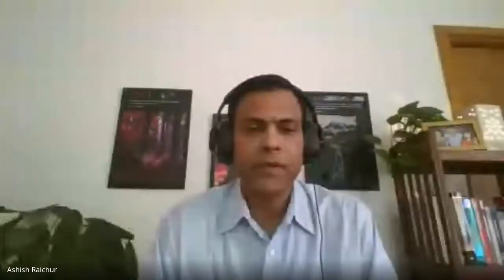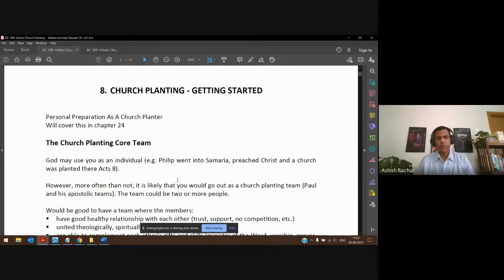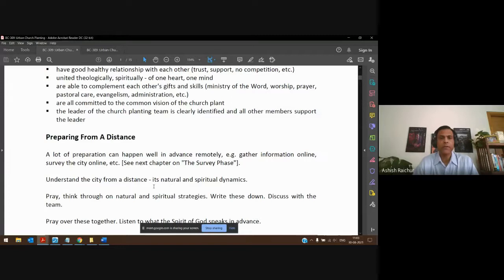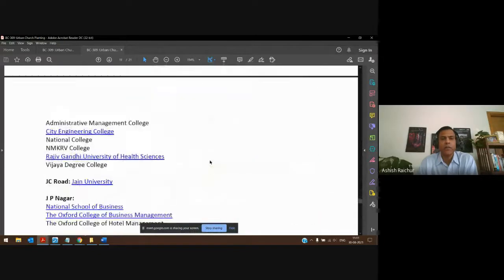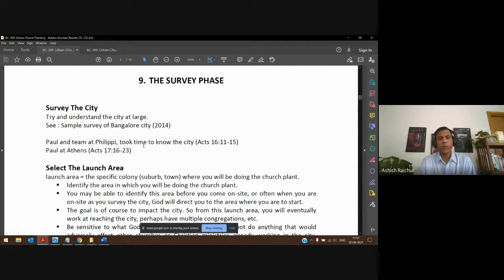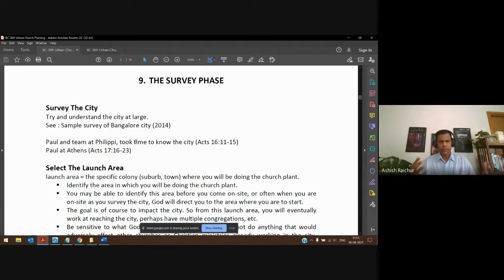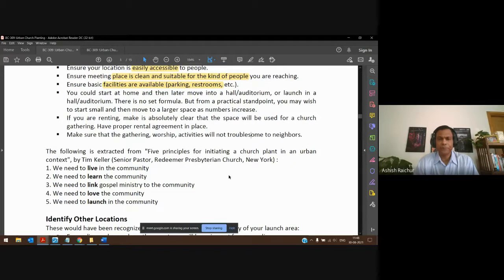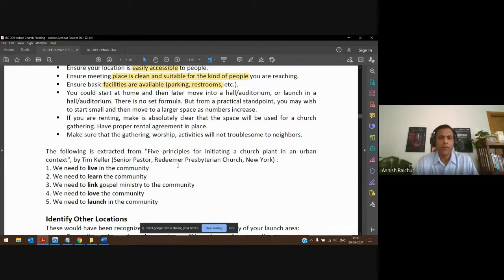Urban Church Planting | Lecture 08 : BC309-UCP-20210830